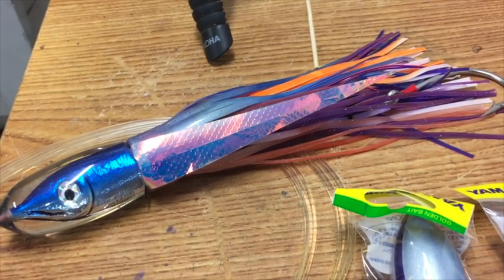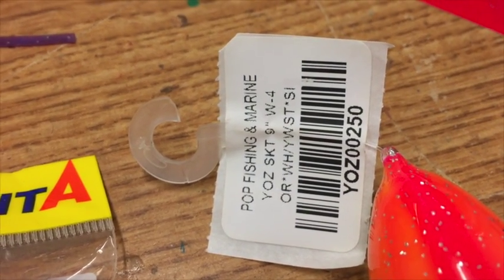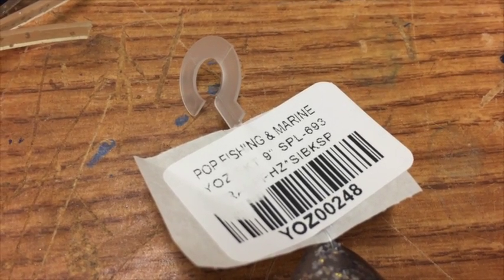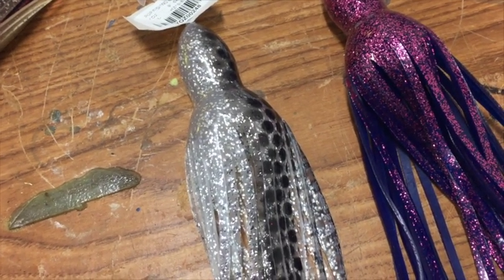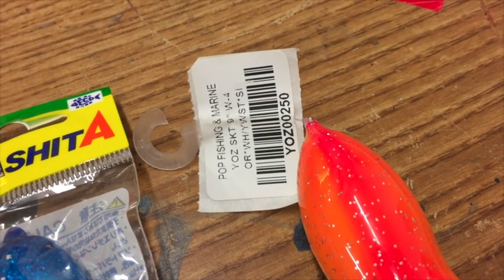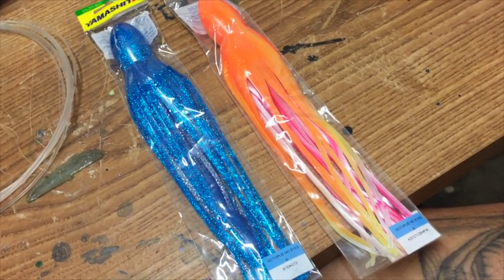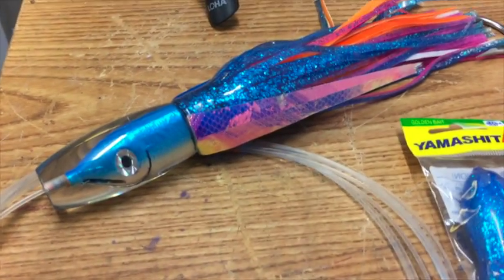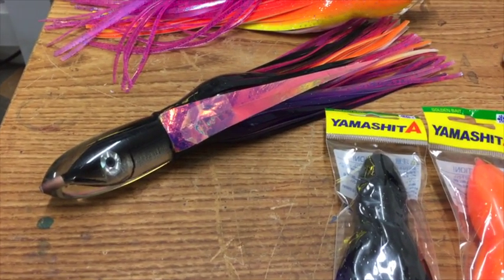Skirt colors and codes - Ahi Lures - Ahi fishing - Yellowfin tuna fishing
here's a more details of the colors for each lure from the ahi lures videos

Some links to products I use:

Rigging Floss

Mustad  Hooks

300 pound Leader Line

Trailer Hook Wire

Small Scissors
Big Scissors

Rigging Needle for Live Bait

Yeti Cup